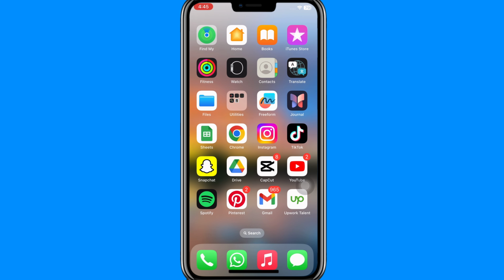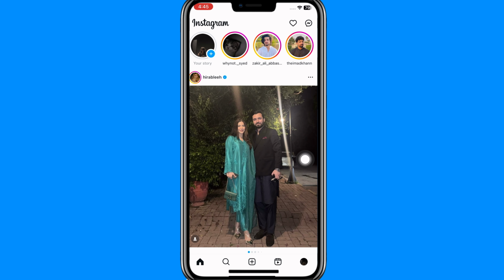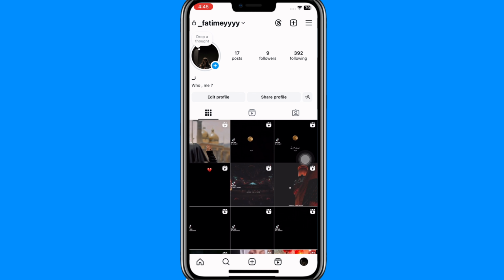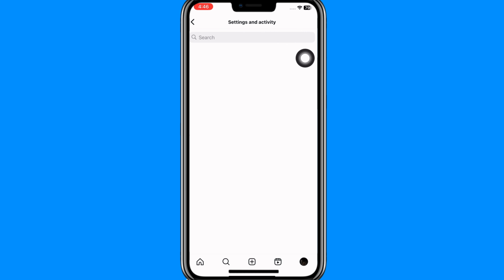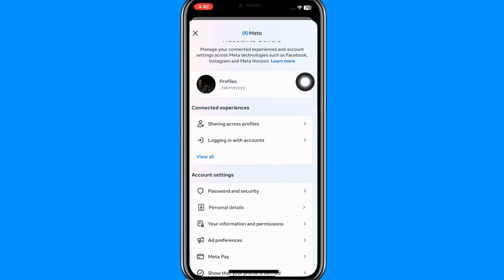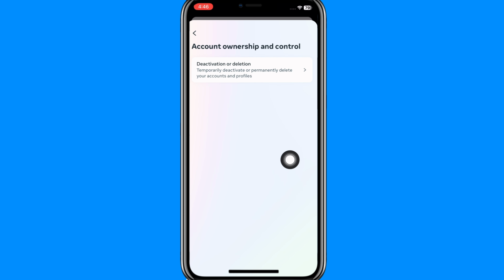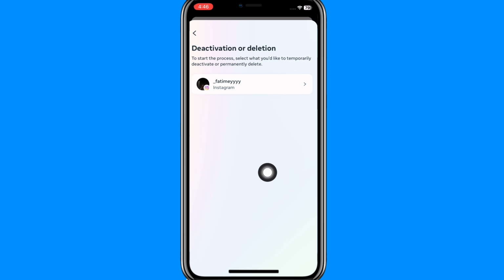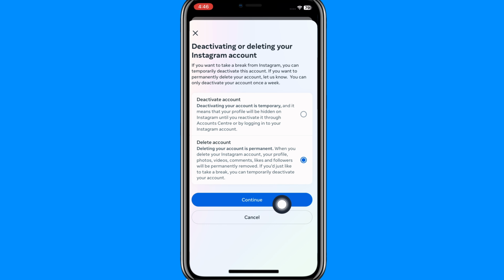How to DELETE Your Instagram ACCOUNT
Discover how to permanently delete your Instagram account. Follow this guide to remove your account and all associated data from Instagram.